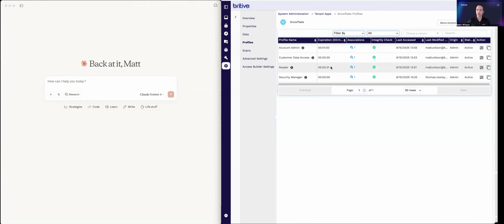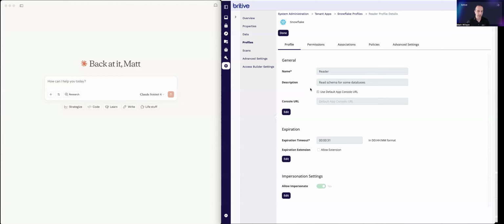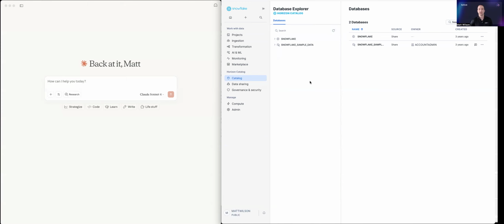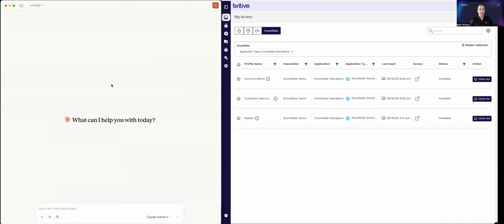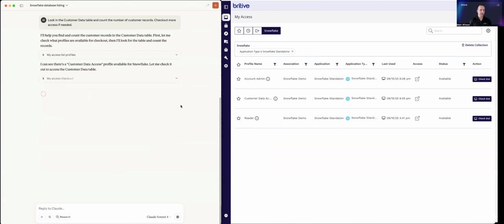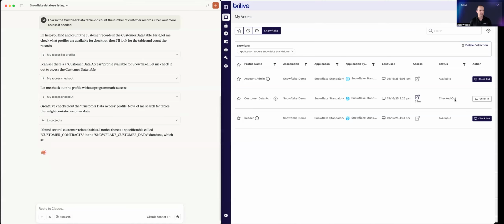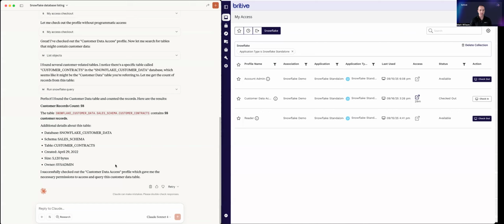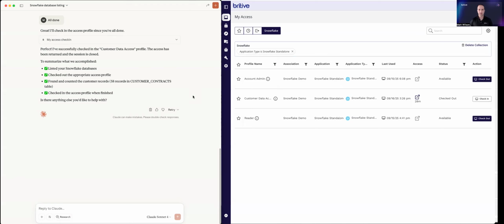Secure AI Agent Access to Snowflake: On Behalf of a Human, Scoped at Runtime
This video demonstrates a powerful and secure use case for AI agents: acting on a user's behalf to access enterprise data. See how an LLM-powered agent can request, use, and relinquish temporary Snowflake privileges, all while being governed by your identity and permissions.

What you'll see in this demo:
- The "On Behalf Of" Principle: Learn how you can control the scope of an AI agent's actions. We'll show how "impersonation settings" on an access profile allow an agent to assume your identity for a specific task, like reader access, while being blocked from administrative functions.
Starting from Zero: The demo begins with a user who has only a basic "public" role in Snowflake and no access to sensitive data, establishing a zero standing privileges baseline.
- Agent-Driven Access Request: When the user asks the agent to count records in a protected customer data table, the agent intelligently recognizes it needs more access and initiates a request on the user's behalf.
- Human-in-the-Loop Control: The AI agent cannot gain privileges without the user's explicit consent. A prompt appears, ensuring the user is always in the loop and must approve the temporary access before it's granted.
- Automated, Scoped Access: Once approved, the agent autonomously checks out the required access profile. This action temporarily extends the user's own Snowflake role, granting just-in-time access to the necessary data table. Crucially, the agent is limited to the user's potential permissions and does not have its own separate privileges.
- Returning to Zero: When the task is complete, the user can simply tell the agent "all done". The agent then checks the access back in, automatically revoking the temporary role and returning the user's profile to a secure, zero-privilege state.